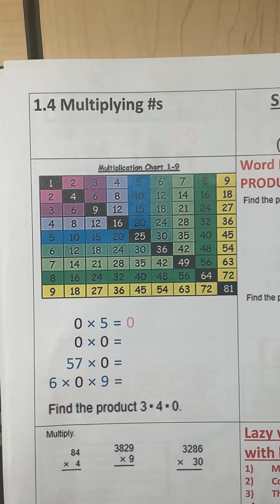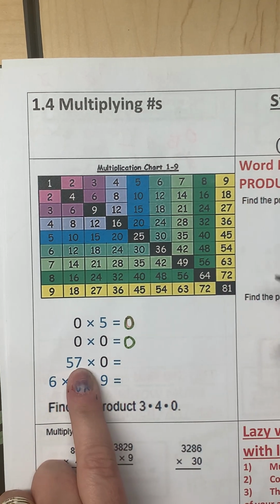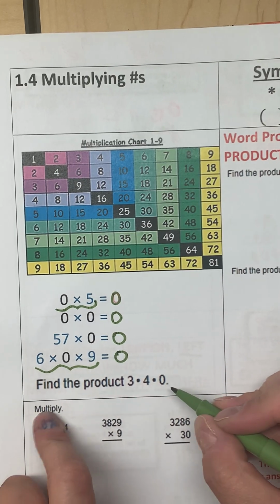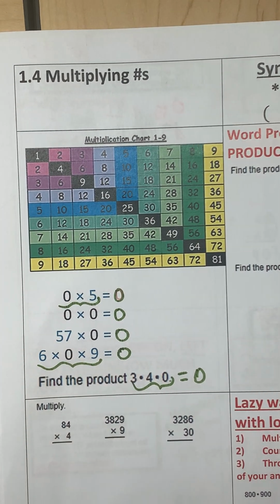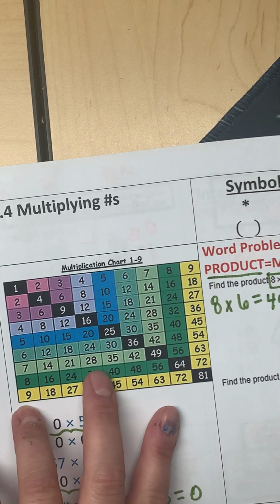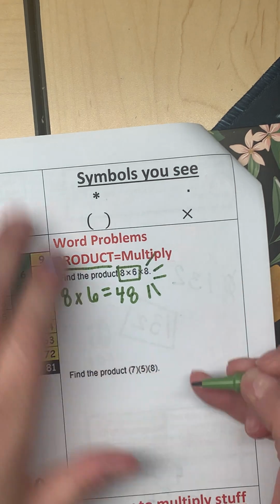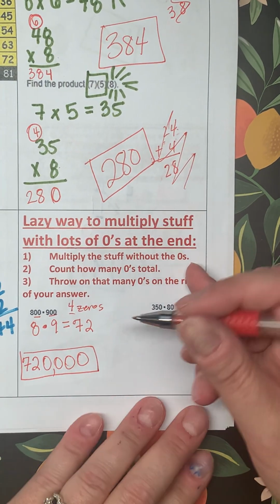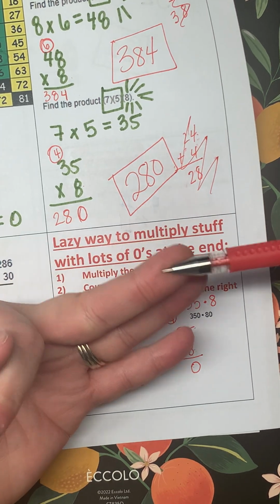1.4 multiplying part 1